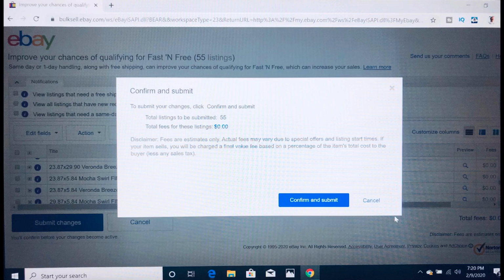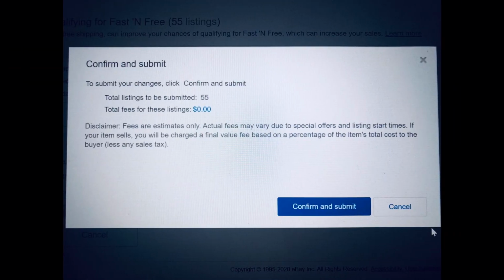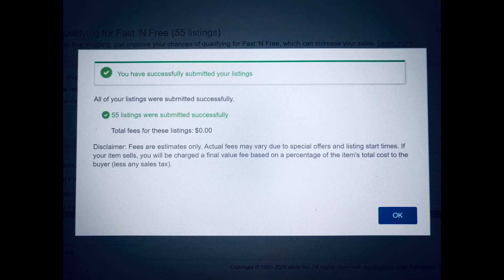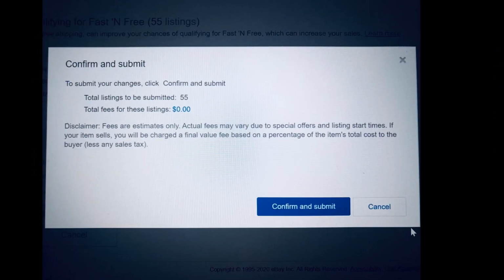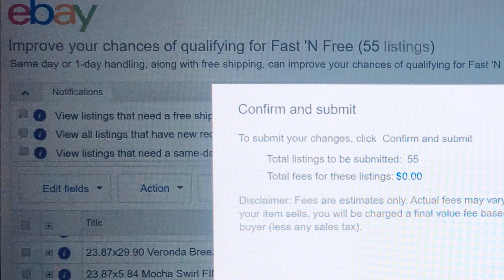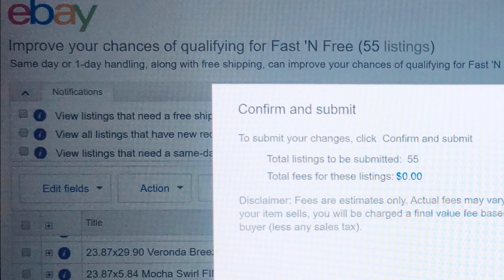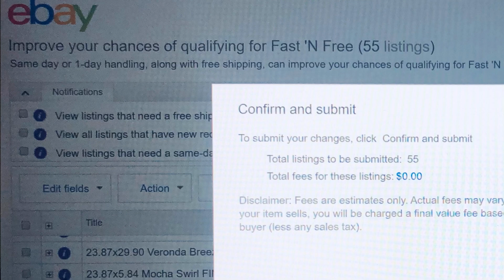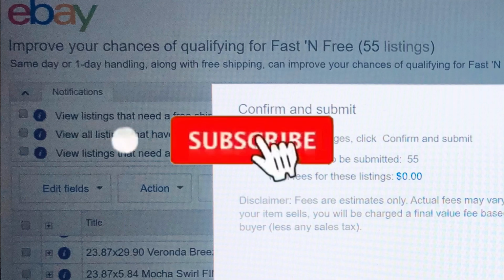How does Fast and Free Shipping work on eBay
eBay Selling Tips, where to get eBay Shipping supplies, what shipping scales to get, links to all this at the bottom.

eBay.com/str/zimaletamotors

Stamps.com free with eBay account

Smart Weigh Digital Shipping and Postal Weight Scale, 110 ✔️ $29.99
DYMO 400lbs Shipping scale $138.36
Scotty Peelers 4✔️ $13.99
Boxes buy at Walmart
Tape 36 Rools✔️ $31.85
Poly bags 10x13 1.7mill 1k✔️ 46.49
Clear Poly Bags 400✔️$19.99
Bubble Poly Bags 4x6 400✔️$19.99
Bubble poly bags 4x8 500✔️ $30.67
Bubble Poly Bags 6x10 500✔️ $69.95
Adress labels 1500✔️$16.96
Shipping labels Free at USPS.com
USB scanner 2 in 1✔️ $49.99